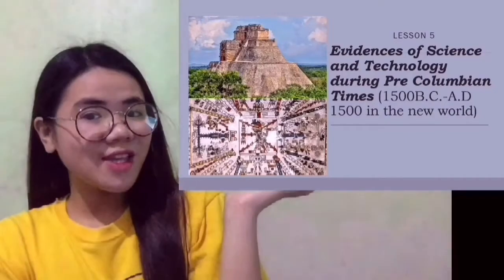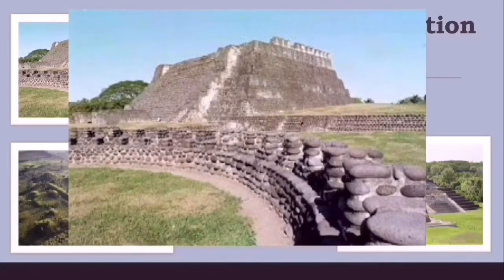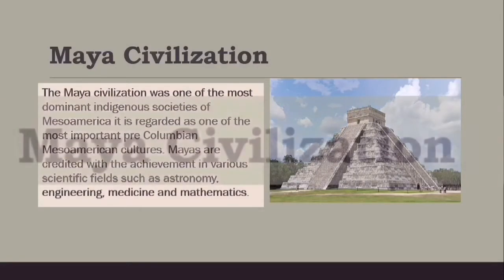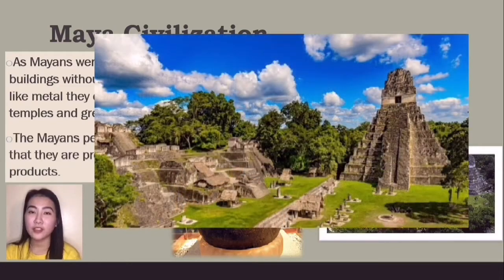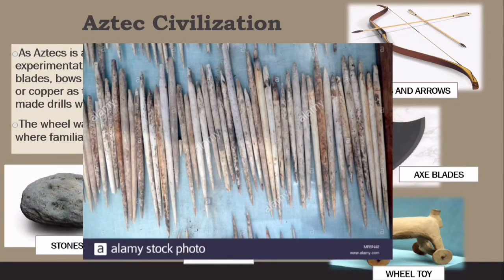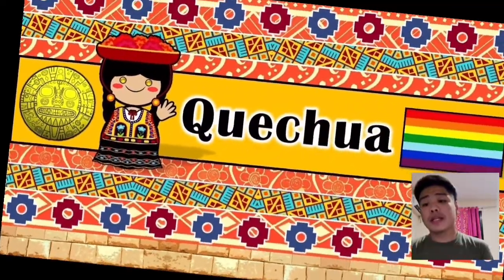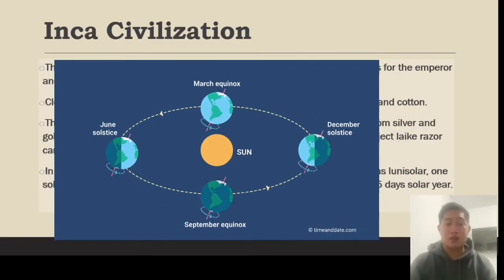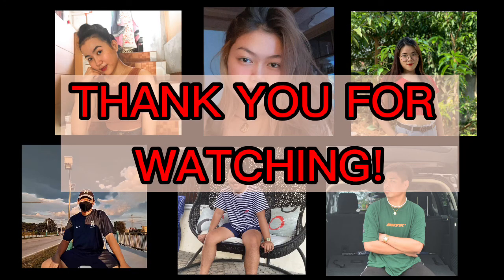Evidences of Science technology during Pre Columbian times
STS REPORTING